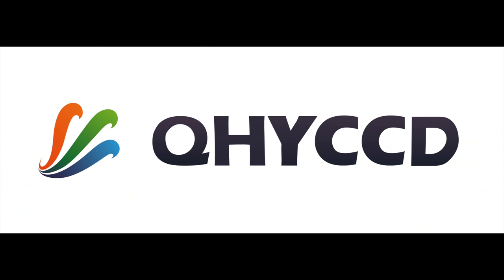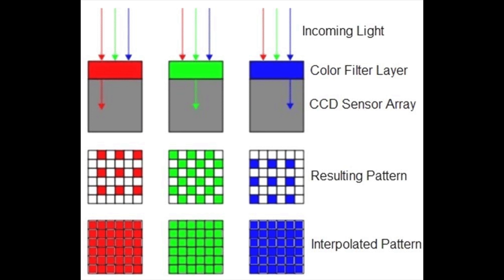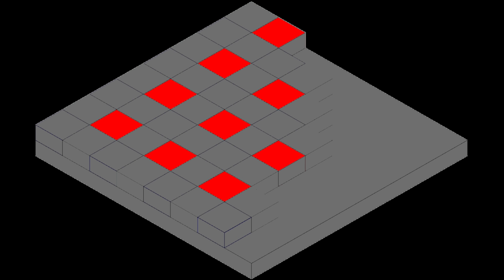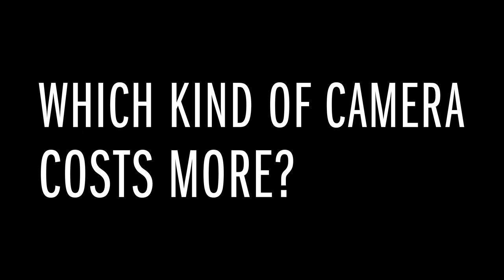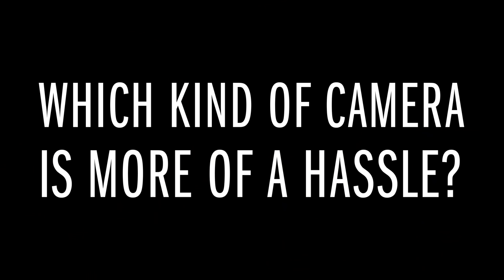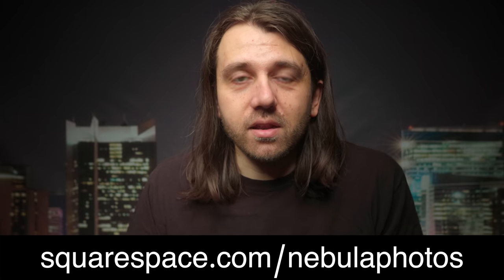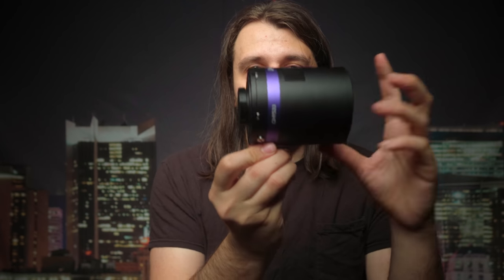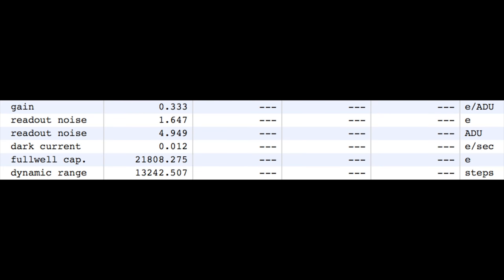Narrowband in the City: Should You Go MONO?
I also have working relationships with the following companies/brands to receive products to test: High Point Scientific, QHYCCD, WOBoyz, SmallRig, Venus Optics, Astrogear.net, Night Sky Camera, Hunt's Photo & Video. I do not review products for money and any brand deals will be fully disclosed. If you have any questions about any of this, please get in touch.